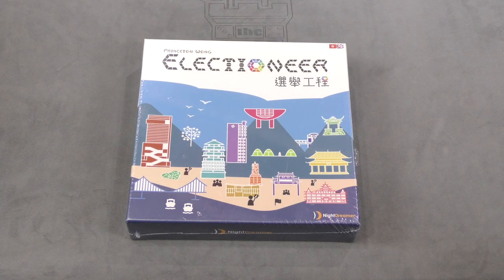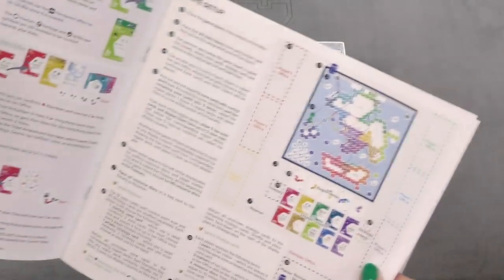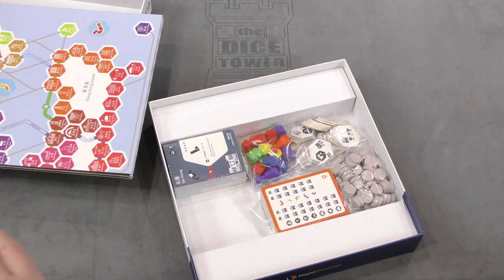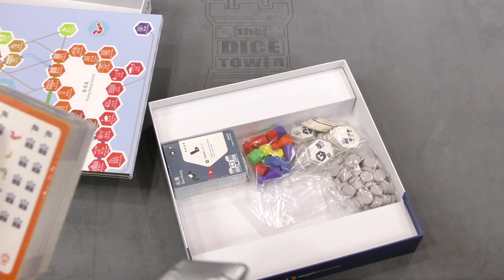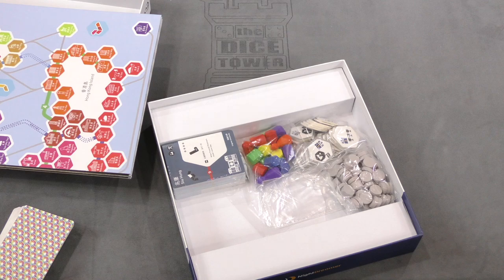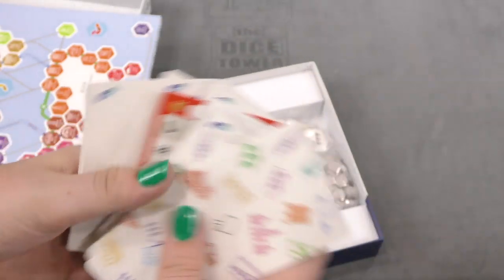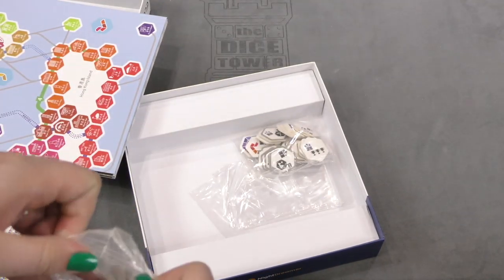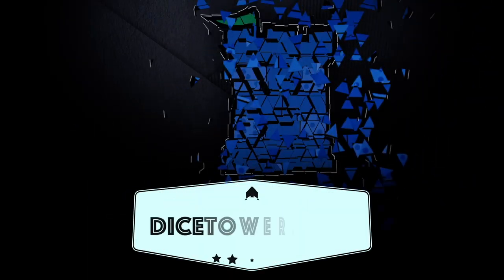Electioneer - Daily Game Unboxing